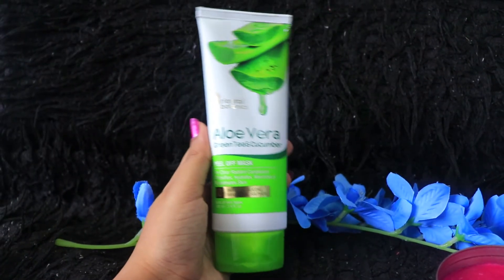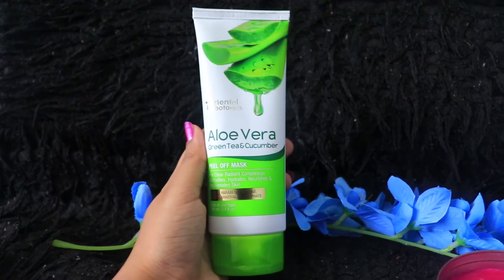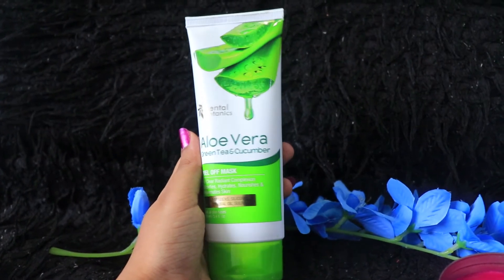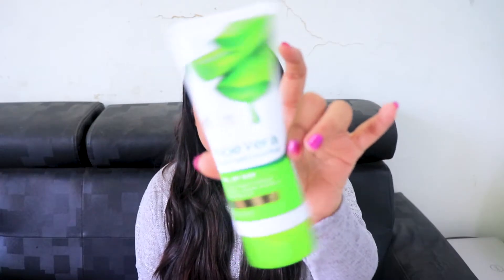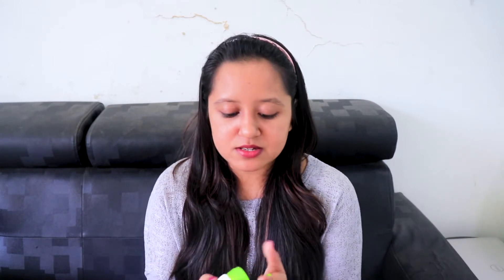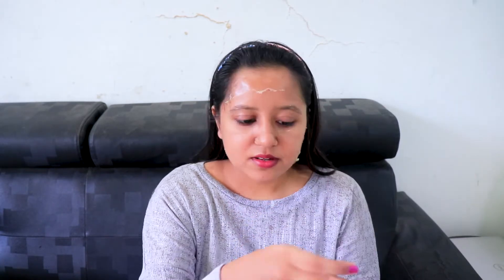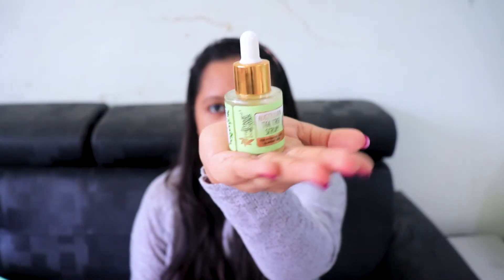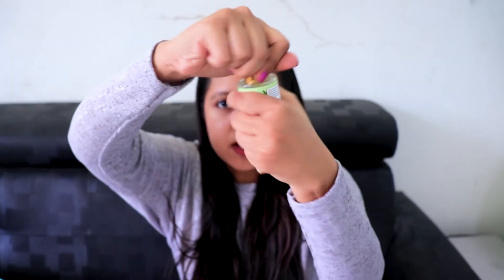Everything you should know about PEEL OFF MASK | Dhruvi Shah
Everything you should know about Peel Off Mask

1. What's the camera I film with : Canon 200D

2. Editing software : Adobe premiere Pro cc

3. My education : Computer science Engineer